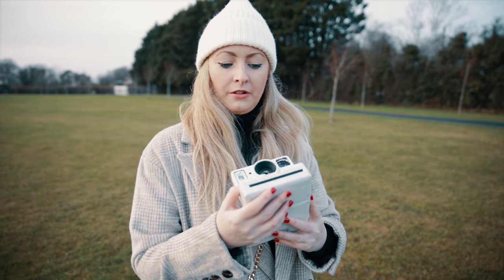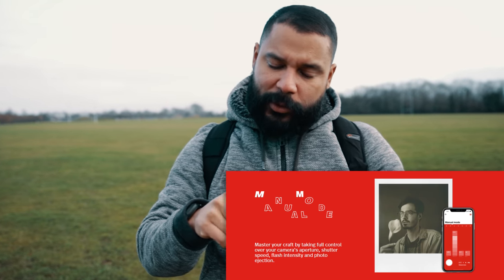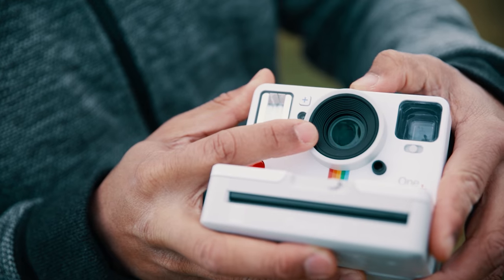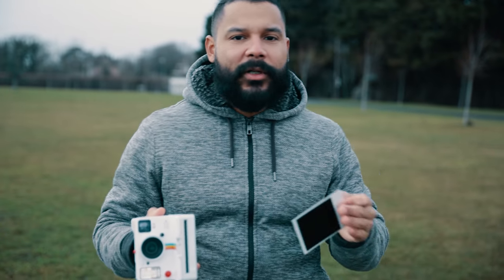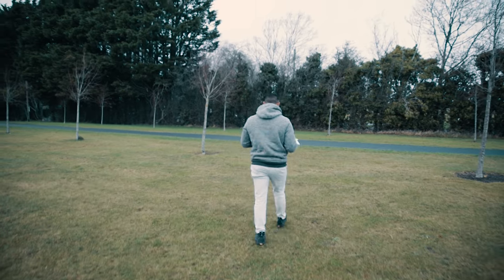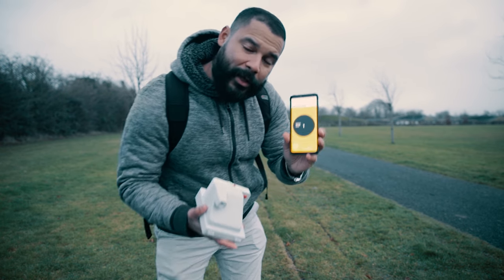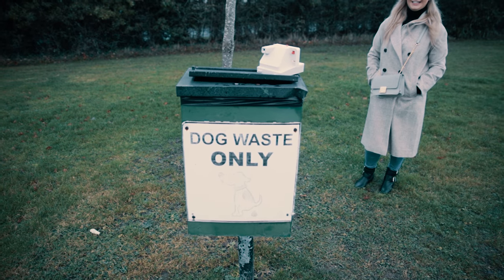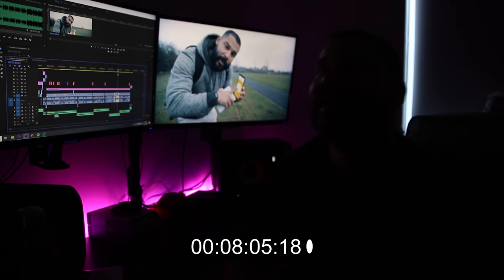Polaroid OneStep plus - Review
Check out this useful links!

THE GEAR I USE:

My MAIN Camera
My FAVOURITE Lens Ever
Canon equivalent
The Mic I use
2-Pack XLR Cable

Super tripod
GoPro HERO 5
Best hard drive in the world BANG FOR BUCK
Mad Camera Bag